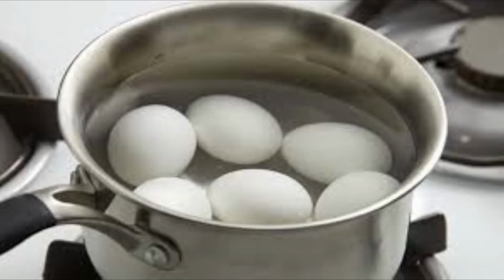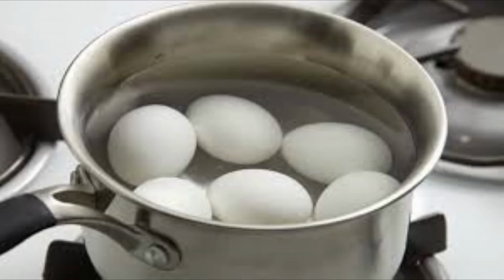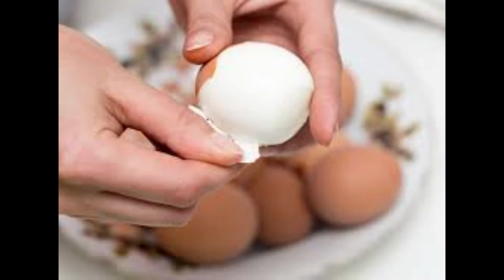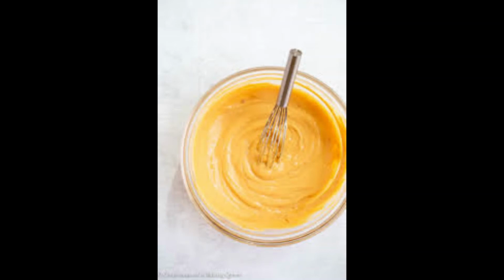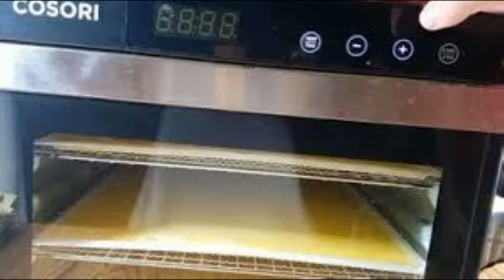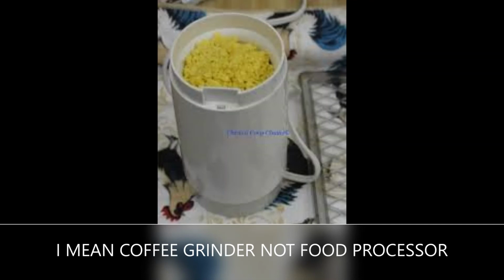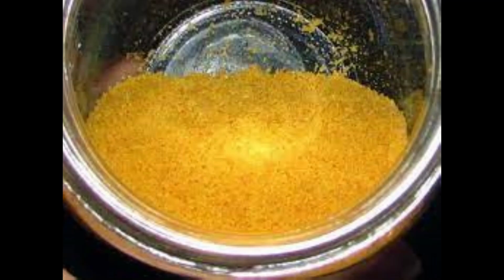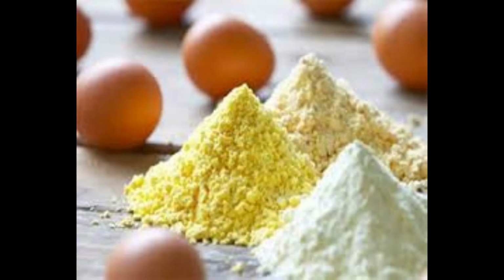DEHYDRATING EGGS NEVER DONE LIKE THIS